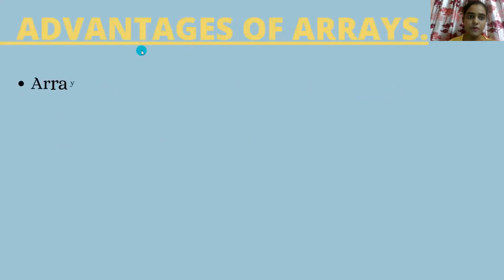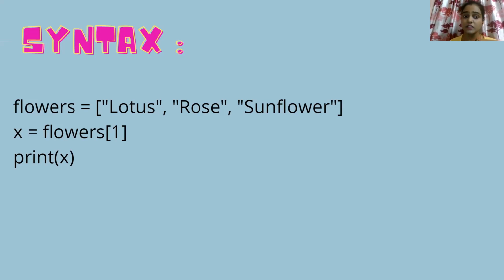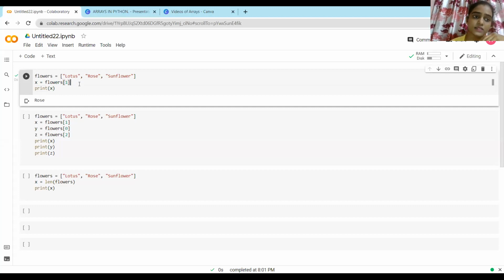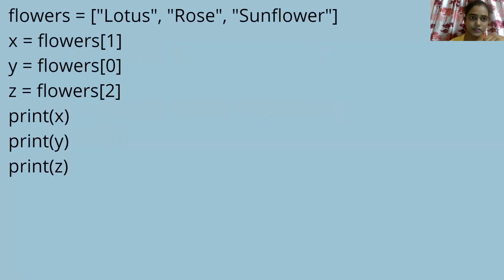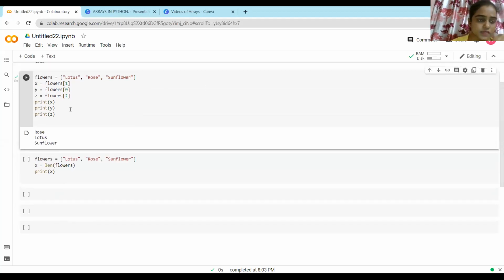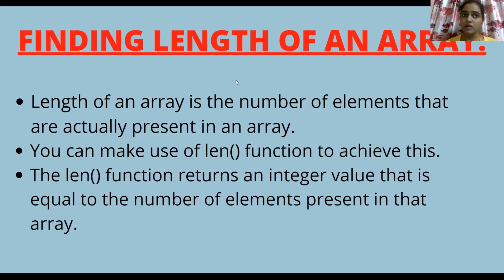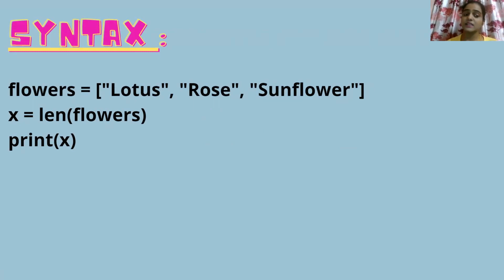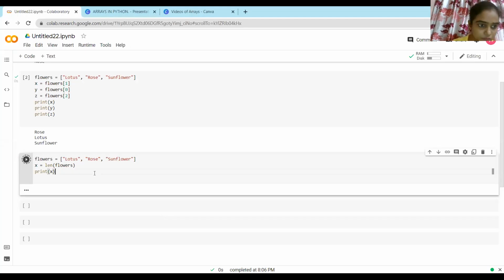Arrays in Python : Tutorial 34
In this tutorial of python programming, you will study about:
1. What do you mean by Array ?
2. Advantages of Arrays
3. Accessing Array Element
4. Array - List Syntax with coding examples
5. Finding length of an Array
6. Array - Length with coding examples